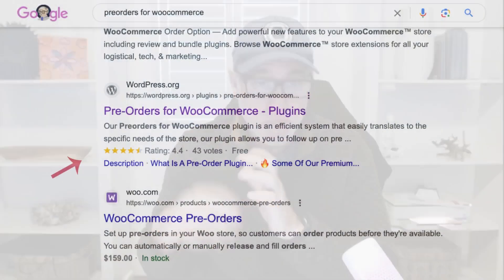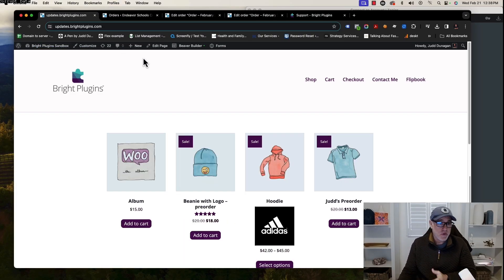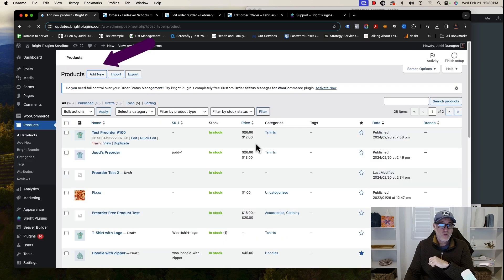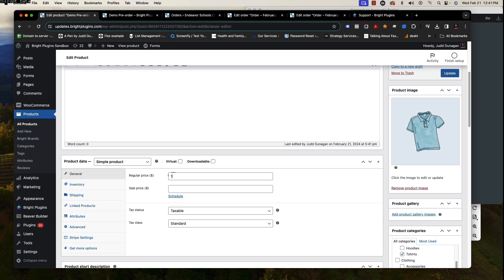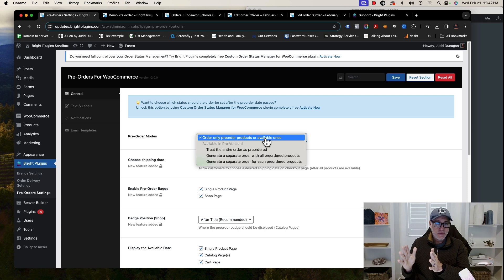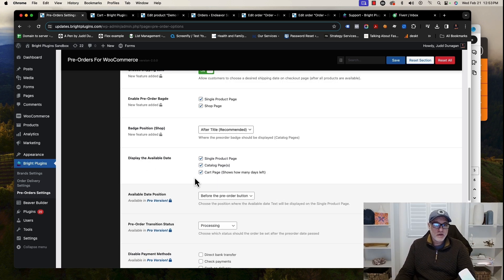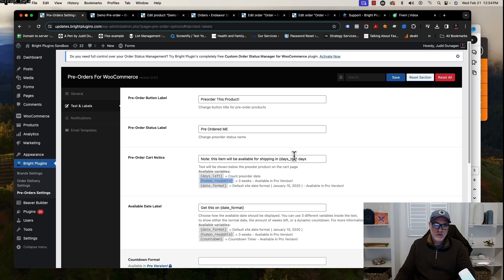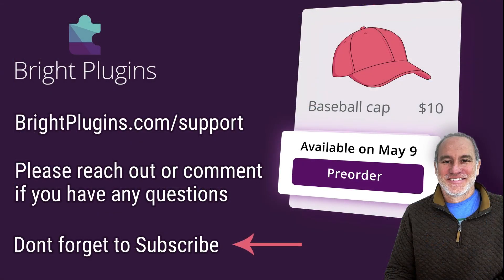WooCommerce Pre-Orders Free Version - How to install Preorders for WooCommerce with Support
Add preorders for WooCommerce to your site for absolutely free. Bright Plugins offers many great features with its plugins. It rates 5 stars, has outstanding support, and has over 7,000 active installs. It is the best Preorders plugin for WooCommerce.

🔥 Our mission this year will be to provide more instruction tutorials for WooCommerc store owners.

🔥 Bright Plugins is a Bright Vessel brand We are certified WooCommere experts and products to be the top-performing partner in 2023.